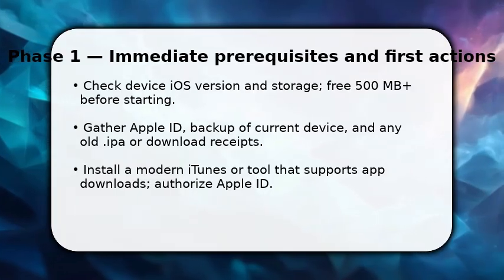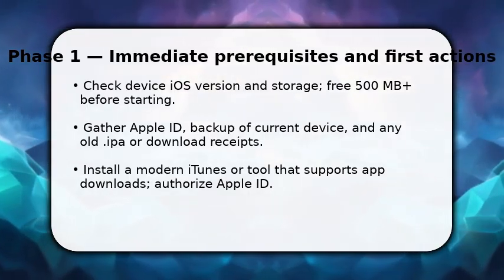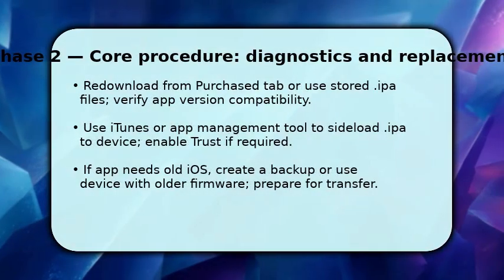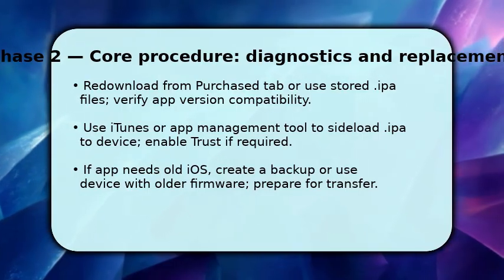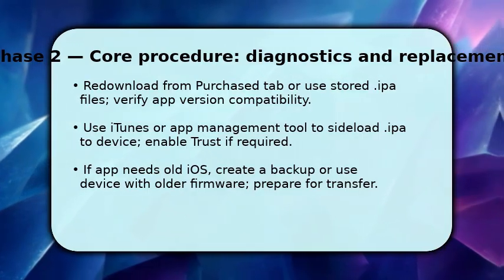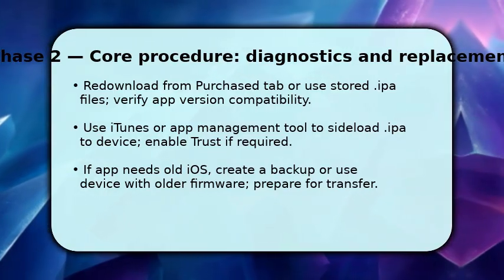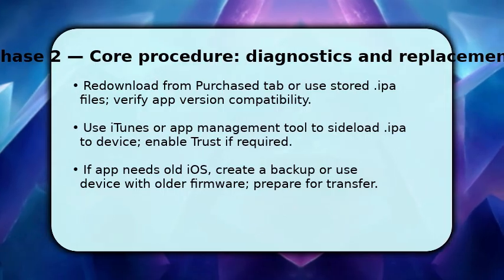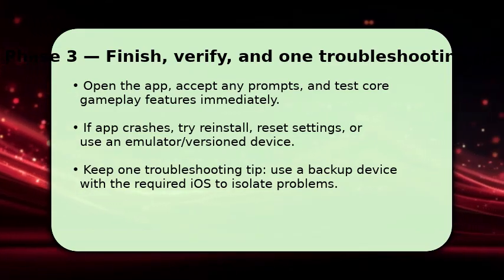How to Play Old Ios Games - Easy Guide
How to Play Old Ios Games - Easy Guide | 🔒 Surfshark VPN Deal — Stay private and secure. $1.99/mo + 3 Months Free ▸

Dive into the nostalgia of classic iOS gaming as we guide you through playing old games on modern devices. Discover tips and tricks for compatibility, emulation tools like Cydia or alternative methods to enjoy your favorite retro titles.